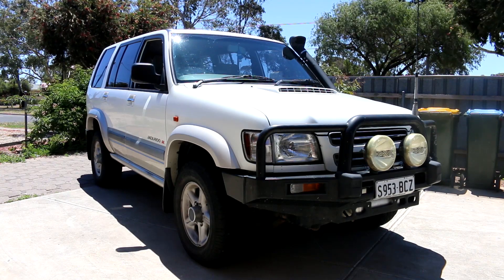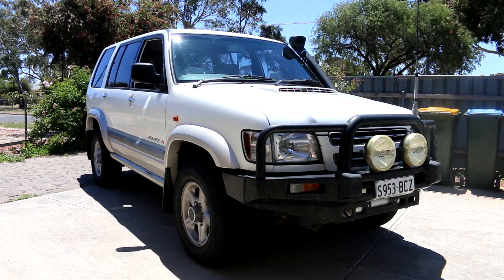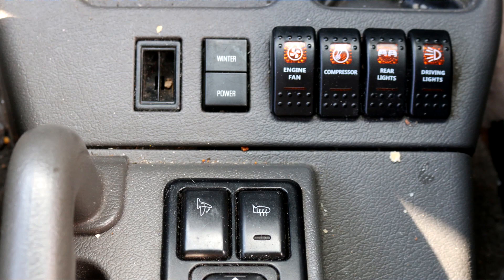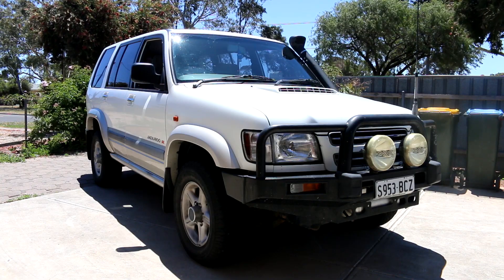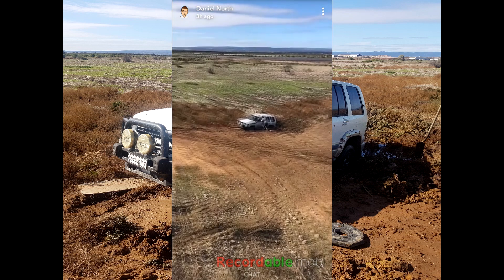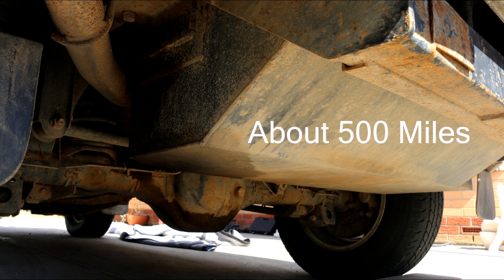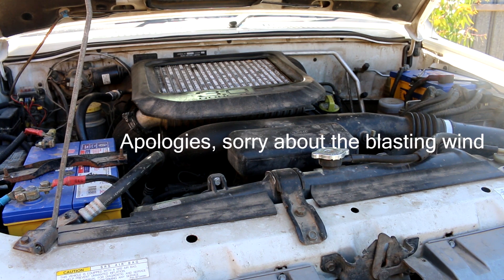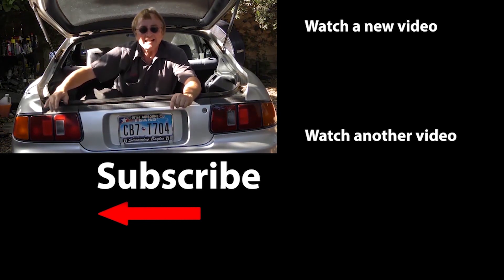Here’s What SUVs are Like in Australia, Isuzu Trooper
Isuzu Trooper review. Here’s What SUVs are Like in Australia, Isuzu Trooper, car review and car tour with Scotty Kilmer. Diesel SUV in Australia. Are Isuzu troopers reliable? 2002 Holden Jackaroo. Isuzu in Australia. Car show off contest winner Denzel and his Australian Isuzu Trooper. This 17 year old SUV has a 3.0 4 cylinder turbo diesel and tons of mods. DIY car repair with Scotty Kilmer, an auto mechanic for the last 50 years.

⬇️Scotty’s Top DIY Tools:
1. Bluetooth Scan Tool
2. Cheap Scan Tool
3. Professional Socket Set
4. Wrench Set
5. No Charging Required Car Jump Starter

⬇️Things used in this video:
1. Denzel's Isuzu Trooper Footage
2. Common Sense
3. 4k Camera
4. Camera Microphone
5. Camera Tripod
6. My computer for editing / uploading
7. Video editing software
8. Thumbnail software

►Here's our weekly video schedule:
Tuesday: Auto repair video
Wednesday: Viewers car mod show off
Thursday: Viewer Car Question Video AND Live Car Q&A
Friday: Auto repair video
Saturday: Second Live Car Q&A
Sunday: Viewers car show off